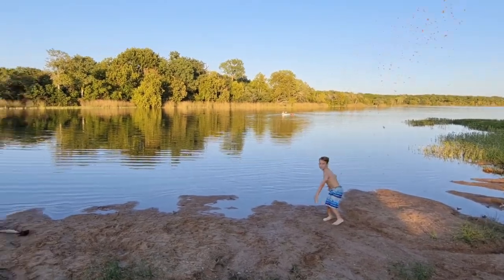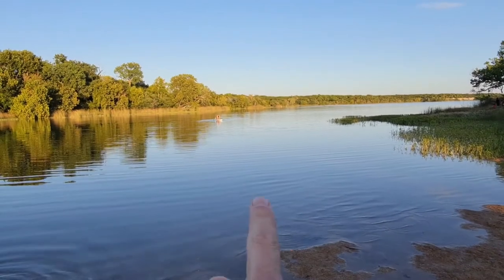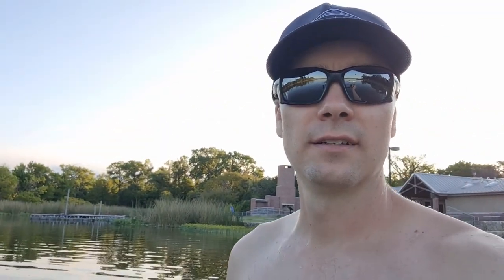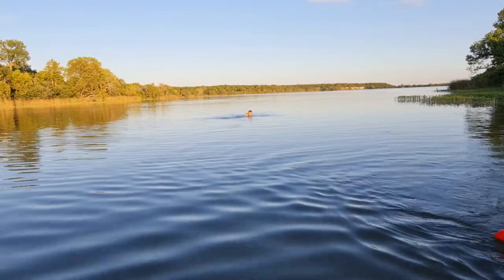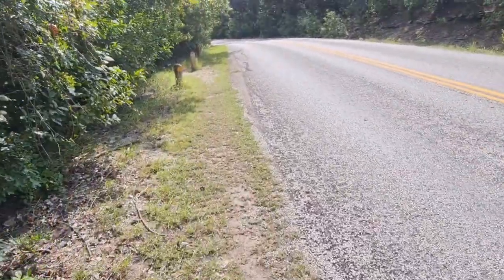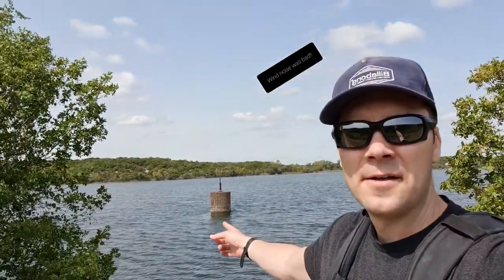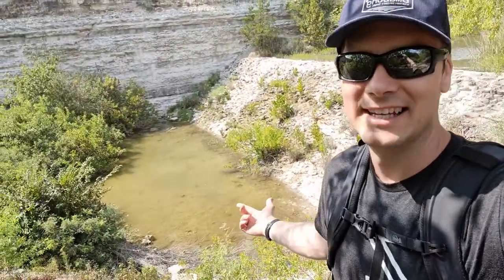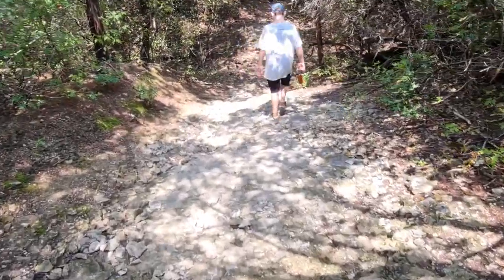Fun camping visit to Cleburne state park with hiking and fun in the sun!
Perfect day with my son an cousins at Cleburne state park. it was a whole day of fun in the sun, Kayaking, hiking, camping  and climbing steep trails.